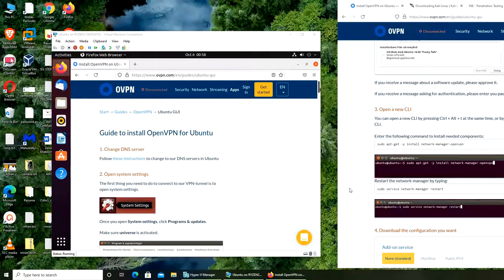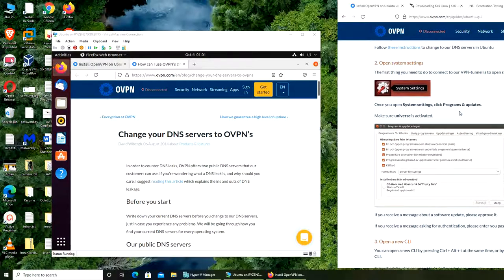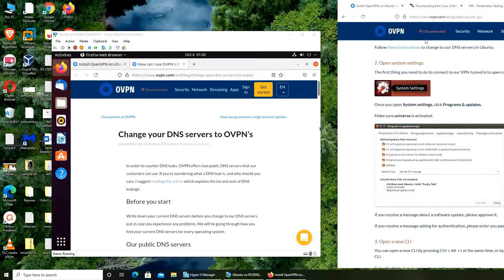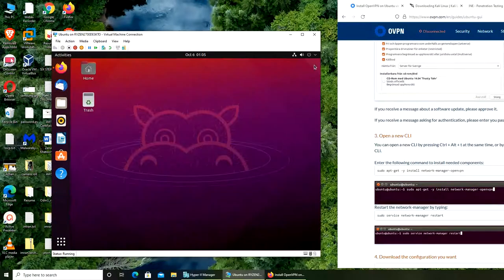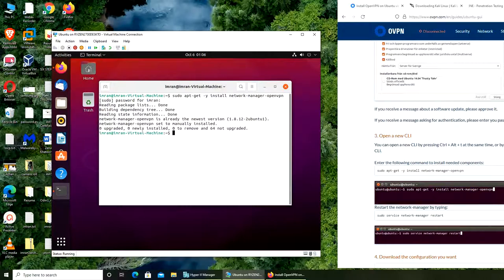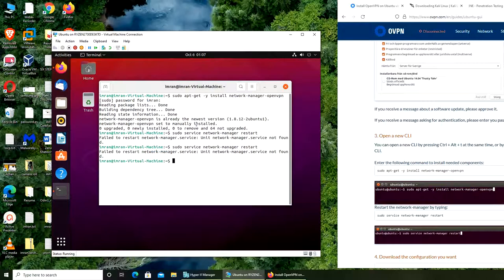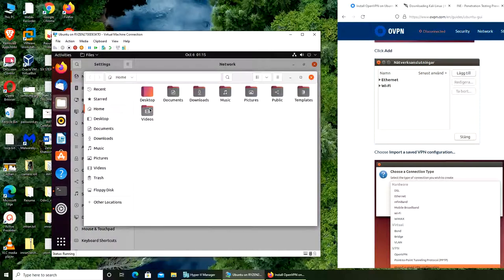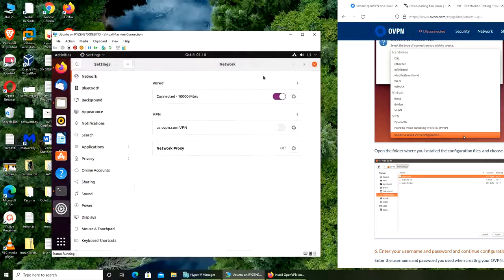Installing OpenVPN on ubuntu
what a frustration it is to setup openvpn